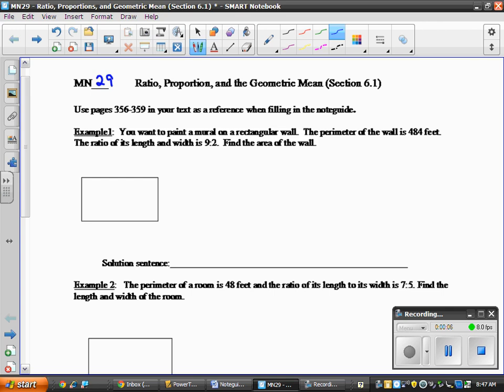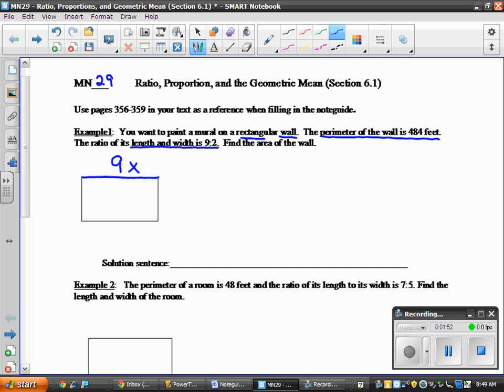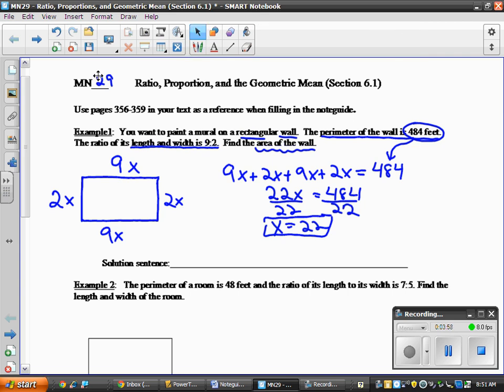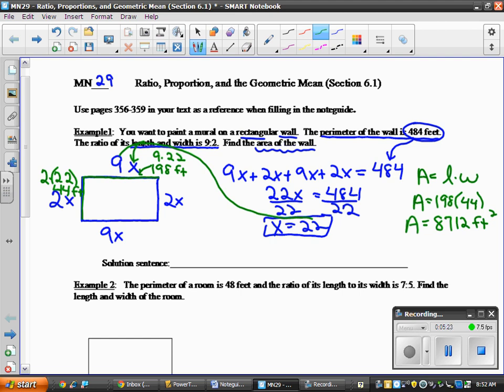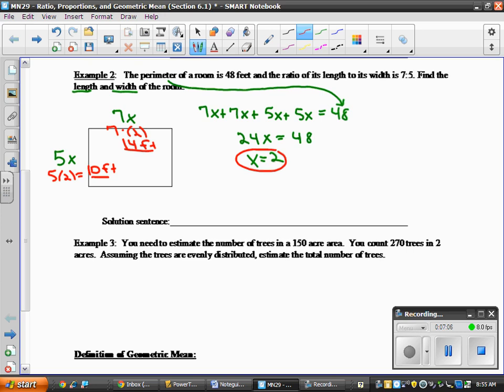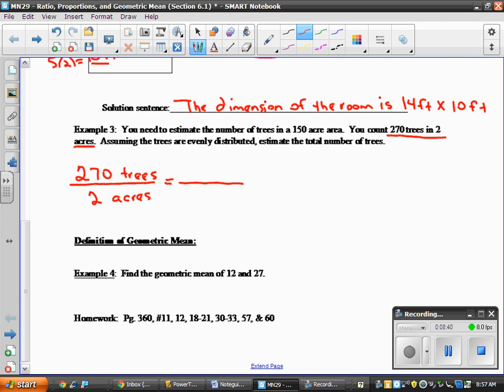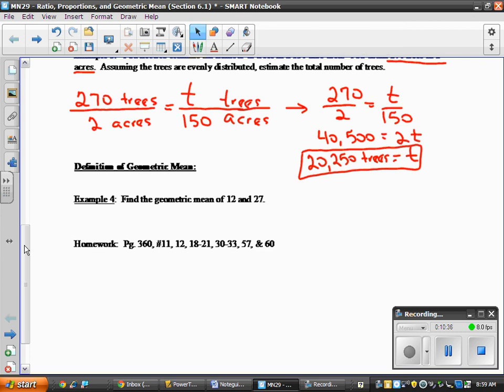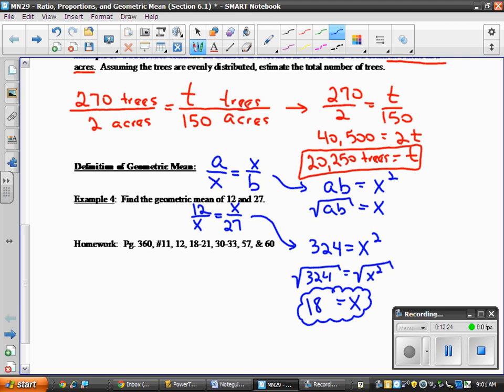MN29 Ratio, Proportion, and Geometric Mean Section 6 1